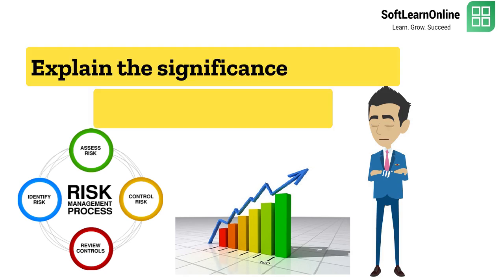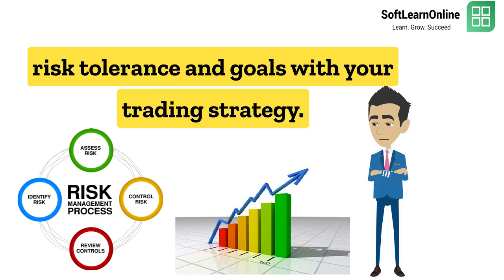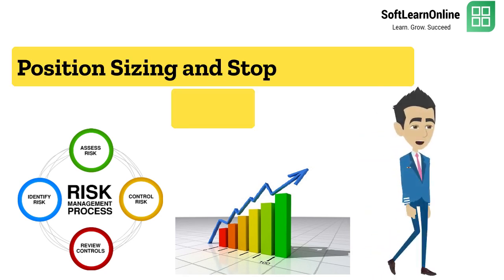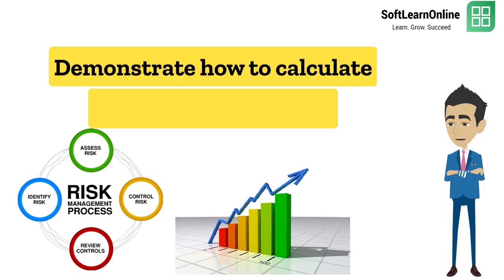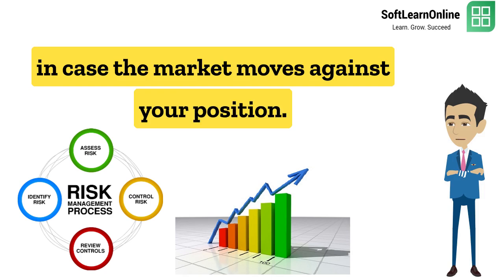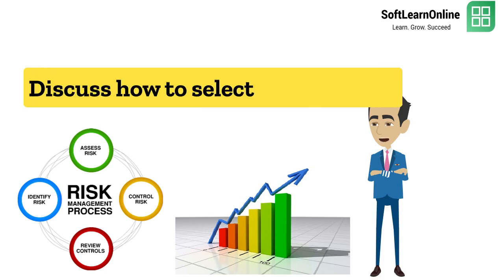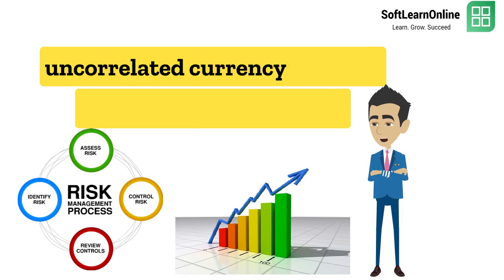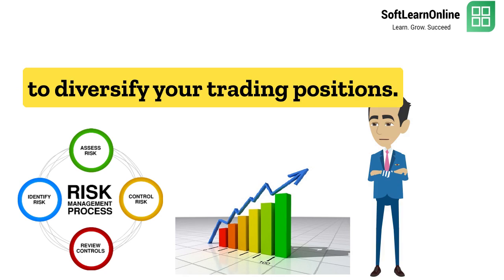Mastering Risk Management in Forex Trading Strategies, Tips & Techniques 2023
Welcome to our comprehensive guide on mastering risk management in forex trading! In this video, we delve into the importance of risk management and provide you with essential strategies, tips, and techniques to effectively manage risk in your forex trading endeavors. Whether you're new to trading or seeking to enhance your risk management skills, understanding and implementing sound risk management principles is crucial for long-term success in the dynamic forex market.

Explore the fundamentals of risk management and understand why it is a vital component of any trading strategy. Learn about the potential risks involved in forex trading, such as market volatility, unexpected events, and trading psychology.

Discover different risk management techniques, including setting appropriate stop-loss orders and take-profit levels. Gain insights into position sizing and risk-reward ratios, and understand how to calculate and manage your risk exposure.

Learn about the importance of maintaining a trading journal to track and analyze your trades, identify patterns, and evaluate the effectiveness of your risk management strategies.

Explore practical tips for minimizing risk in forex trading, including diversification, using leverage wisely, and avoiding overtrading. Understand how to adapt your risk management approach to different trading styles and market conditions.

Gain insights into the psychological aspects of risk management, such as managing emotions, maintaining discipline, and adhering to your trading plan. Learn how to control risk-related fears and avoid impulsive decision-making.

Understand the concept of risk-reward ratio and how it can help you assess the potential profitability of your trades. Explore different risk management models, such as the Kelly Criterion, and learn how to apply them effectively.

Discover advanced risk management techniques, such as hedging and correlation analysis, to mitigate risk and protect your trading capital. Understand how to identify and manage correlations between currency pairs and other financial instruments.

Learn about risk management tools and software that can assist you in monitoring and analyzing your risk exposure. Stay updated with the latest advancements in risk management technology and incorporate them into your trading routine.

Join us as we empower you with the knowledge and skills to master risk management in forex trading. Unlock the potential of effective risk management while optimizing your trading strategies in 2023 and beyond. Start your journey to mastering risk management in forex trading today.